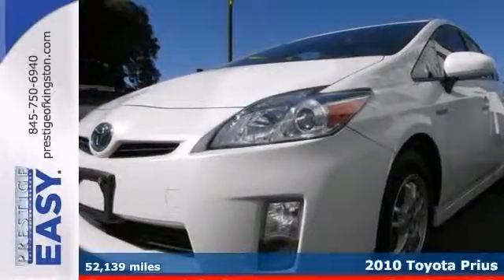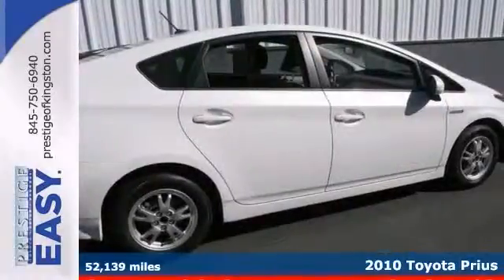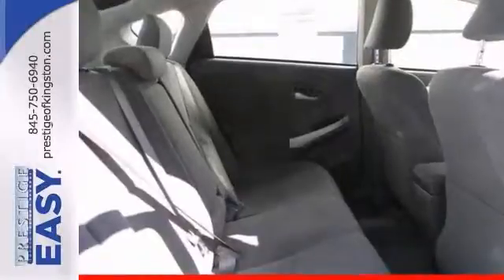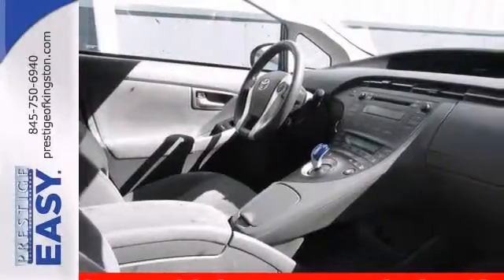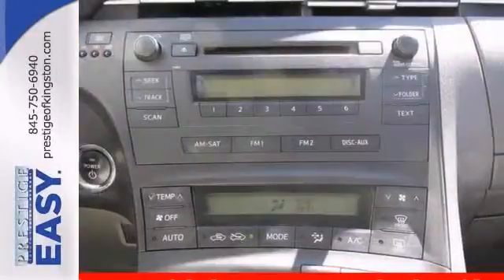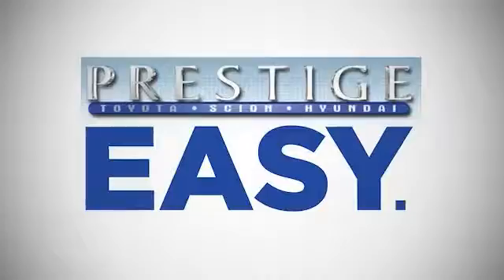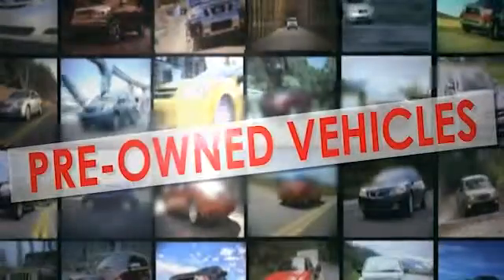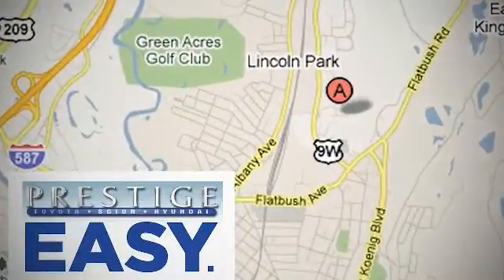2010 Toyota Prius Kingston NY Poughkeepsie, NY A0192595 - SOLD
Year: 2010
Make: Toyota
Model: Prius
Trim: II
Engine: 1.8L 4-Cylinder DOHC 16V VVT-i
Transmission: CVT
Color: White
Mileage: 52139
Stock #: A0192595
Put down the mouse because this 2010 Toyota Prius is the car you've been hunting for. This wonderful Toyota Prius is just waiting to bring the right owner lots of joy and happiness with years of trouble-free use. Toyota Certified Pre-Owned means you not only get the reassurance of a 12mo/12,000 mile Comprehensive warranty, but also up to a 7yr/100,000-Mile Powertrain Limited Warranty, a 160-point inspection/reconditioning, 1yr Roadside Assistance, trip-interruption services, rental car benefits, and a complete CARFAX vehicle history report. It is nicely equipped with features such as ABS brakes, Alloy wheels, Electronic Stability Control, Heated door mirrors, Illuminated entry, Low tire pressure warning, Remote keyless entry, and Traction control. Designated by Consumer Guide as a 2010 Midsize Car Best Buy.

Address:
756 East Chester St By-Pass